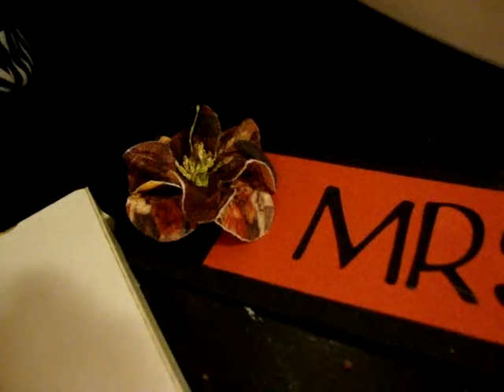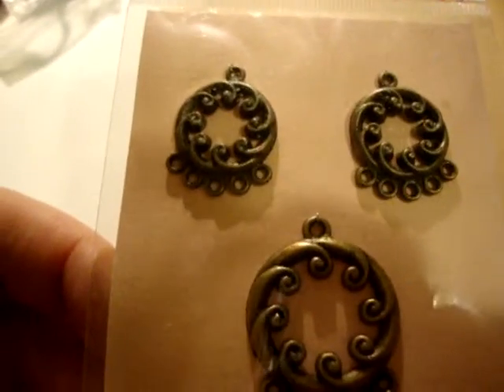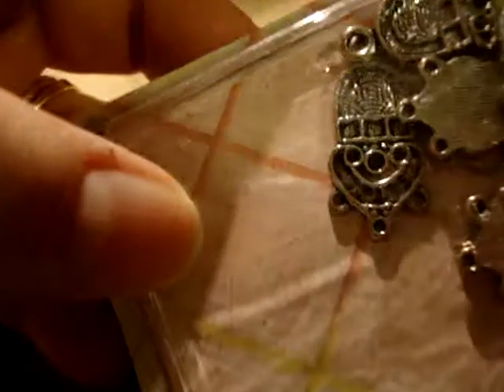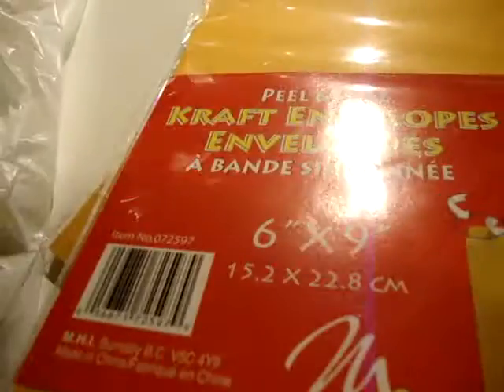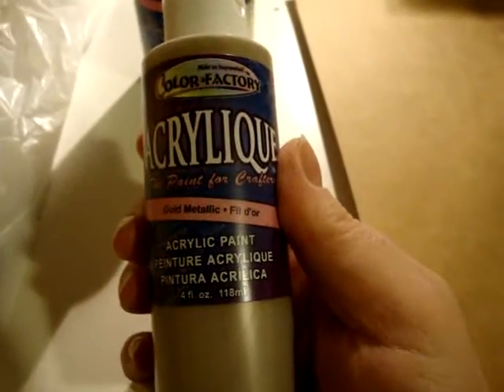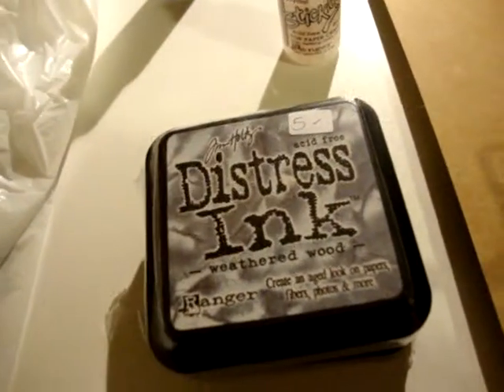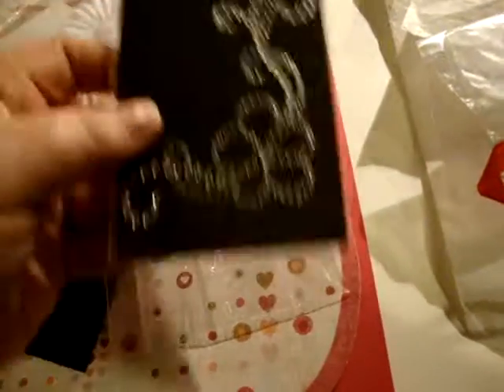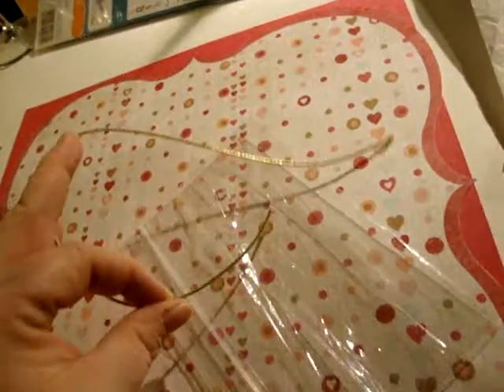Haul #1 for March 27, 2010 Video #3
I went shopping today at Michael's, a local dollar store and a local craft store.